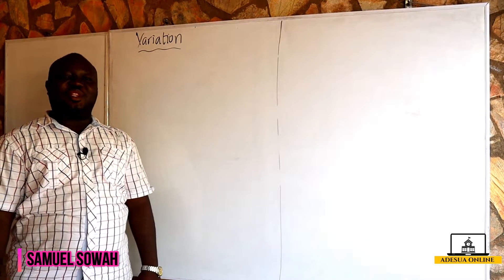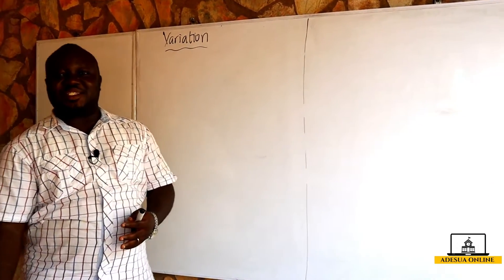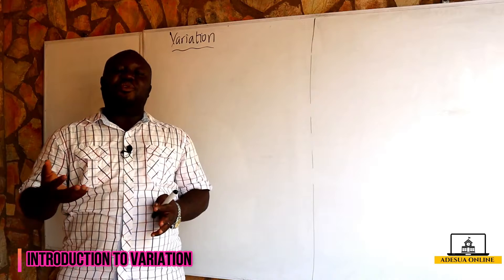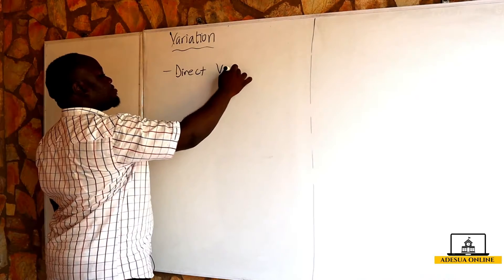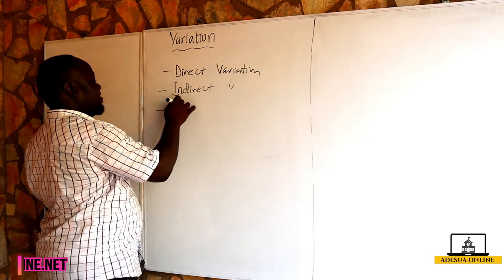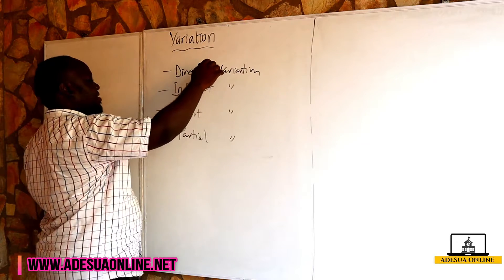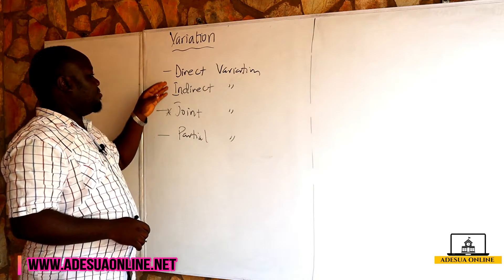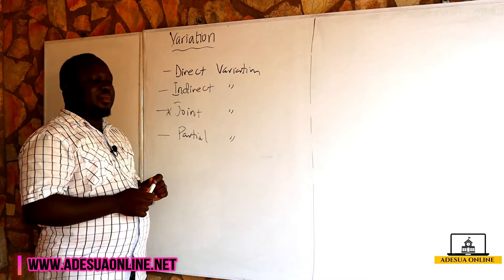SHS 2 Core Mathematics | Variation